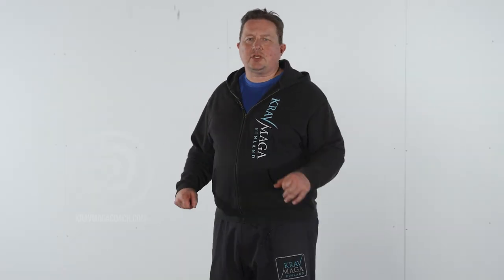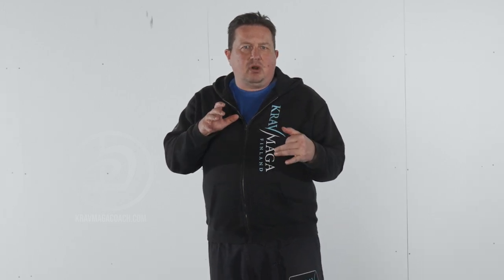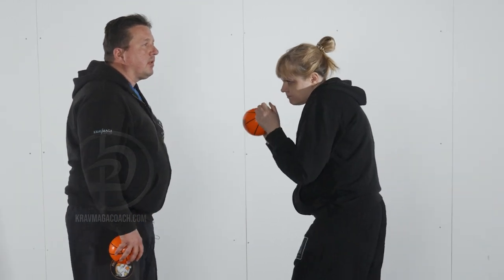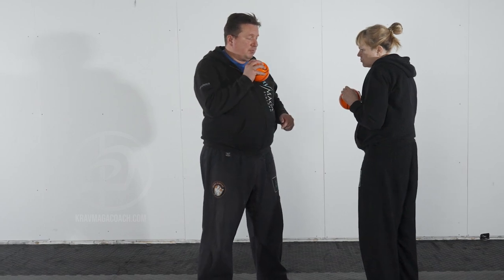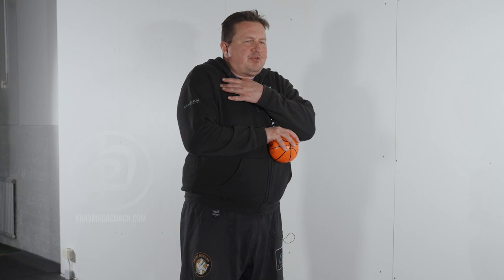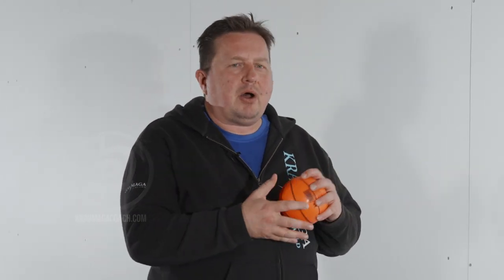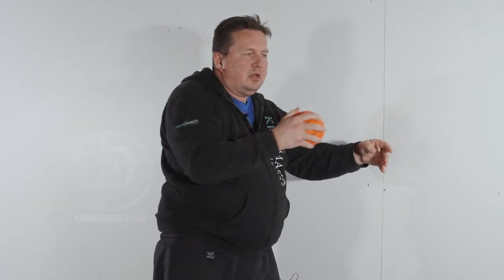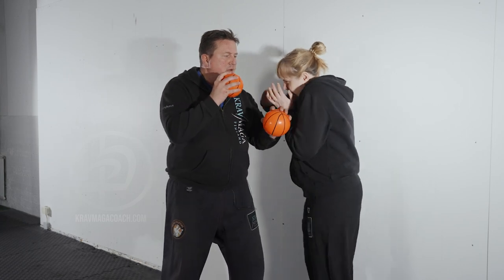Constraint led approach: Getting better punches for self-defense / Krav Maga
In this episode of teaching Krav Maga we use the constraints led approach to get better punches. This can be applied to other forms of self-defense or martial arts as well. We go into the training methodology and give you concrete exercises, that use the CLA. 🥋

So no need to google: "How to get better at punching?" or "How do I punch harder?" Watch this video and get practicing, no matter where you are, no special equipment needed.

If you found this useful, please shared it with a friend, so they can learn the new way of skill training.

May the skill be with you! 😎